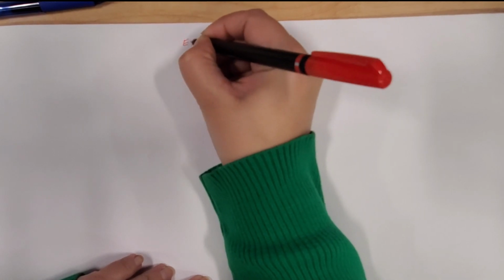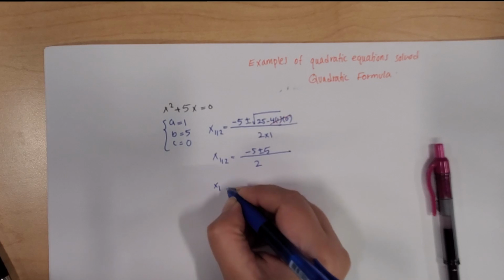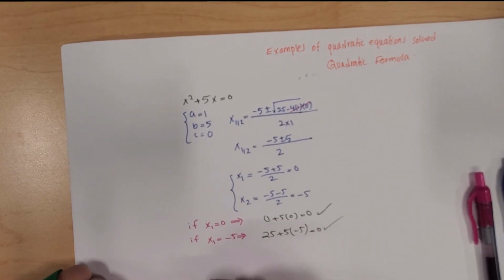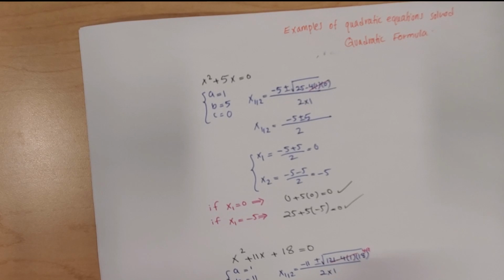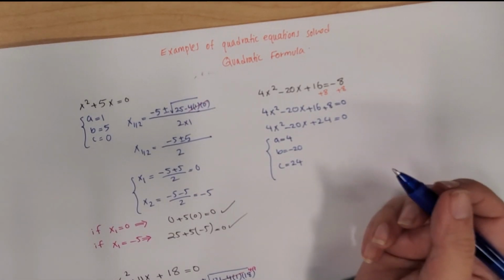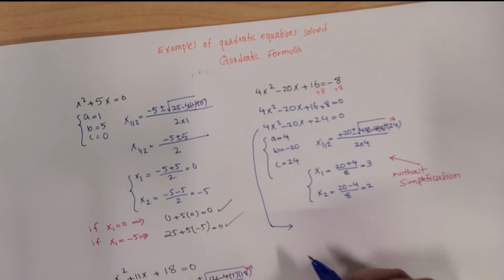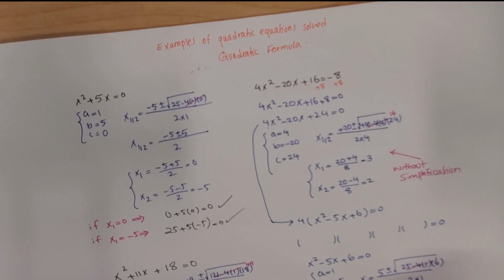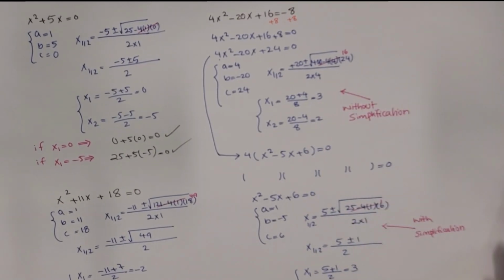Practice Time: Quadratic equations with quadratic formula